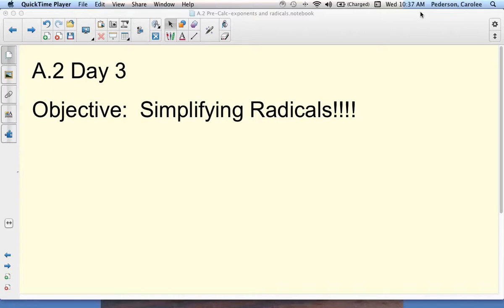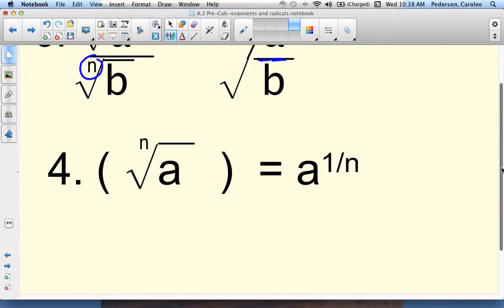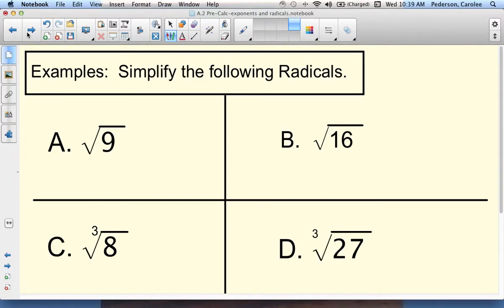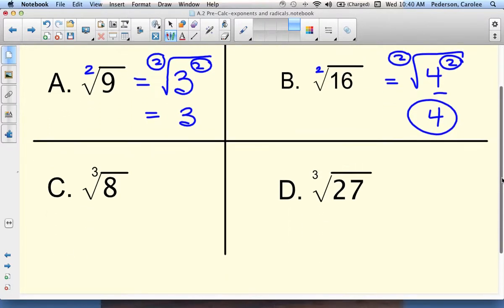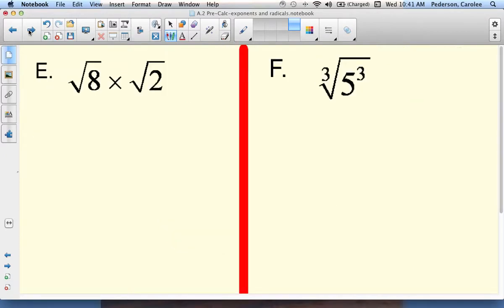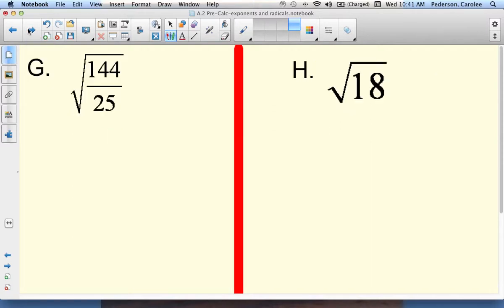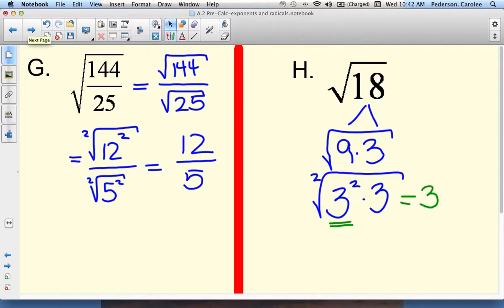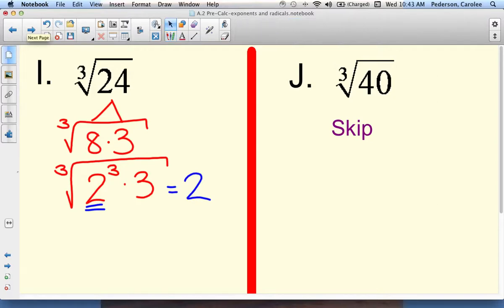Simplifying Radicals Part 1